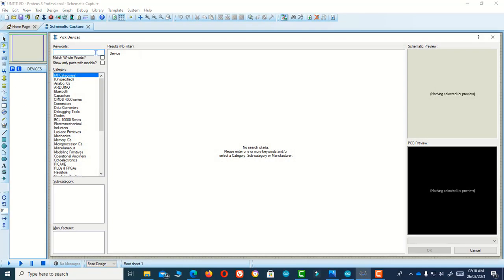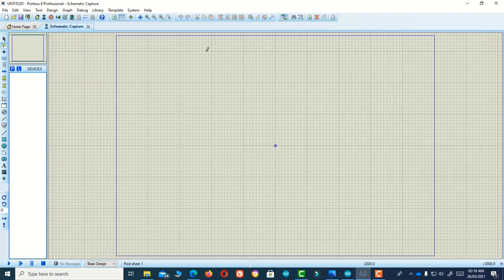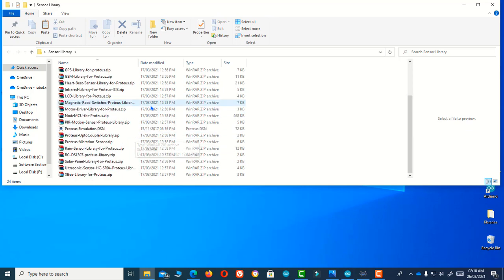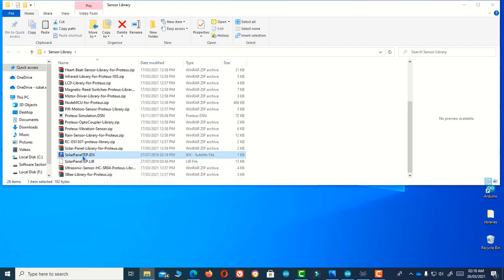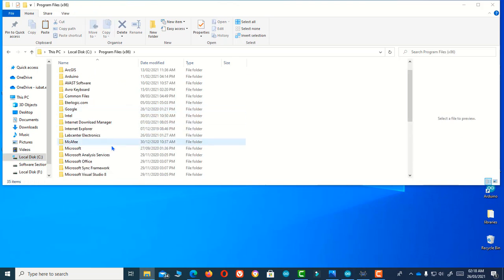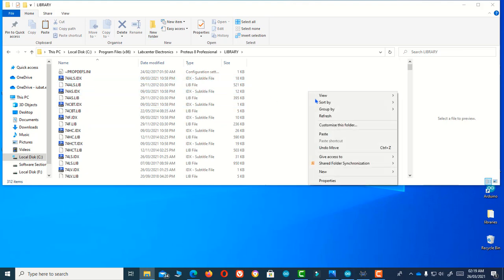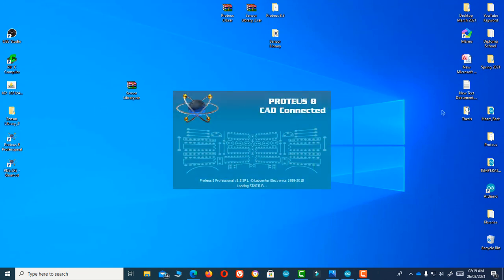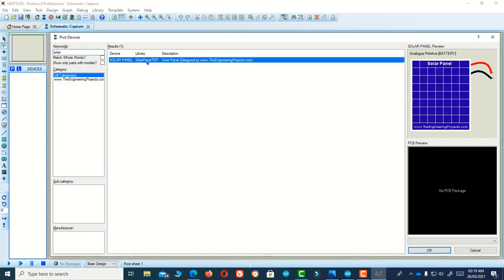how to add solar panel library in Proteus || 100 % Working || Proteus Tutorial 2021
In this video, I have shown you how to add a solar panel to your Proteus.
Go there and Download Solar Panel Library

List of the library that You can also download from this blog

1. Arduino Board Library for Proteus,
2. Genuino Proteus Library,
3. GPS Library for Proteus,
4. GSM Library for Proteus,
5. Bluetooth Library for Proteus,
6. XBee Proteus Library,
7. Real-Time clock DS1307 Proteus Library,
8. LCD Library for Proteus,
9. Arduino Ultrasonic Sensor HC-SR04 Proteus Library,
10. PIR Motion Sensor (HC-SR501) Library for Proteus,
11. Gas Sensor Library for Proteus,
12. Flame Sensor Library for Proteus,
13. Proteus Vibration Sensor Library for Arduino projects,
14. Motor Driver Library for Proteus,
15. Infrared Sensor Library for Proteus simulation,
16. Solar Panel Proteus Library,
17. Magnetic Reed Switches Proteus Library,
18. Proteus Rain Sensor Library for Arduino Projects,
19. Proteus Optocoupler Library,
20. NodeMCU Design Library for Proteus,
21. Flex Sensor Library for Proteus,
22. Heart Beat Sensor Library for Proteus,